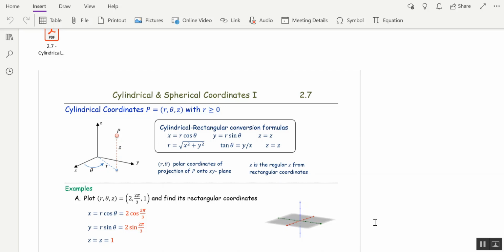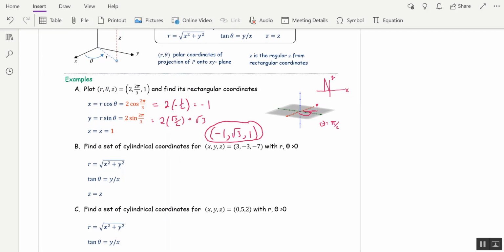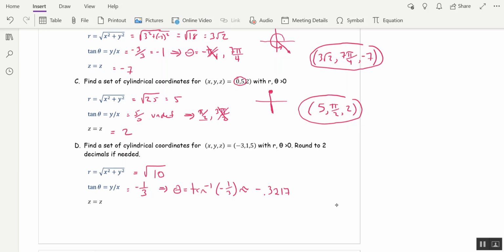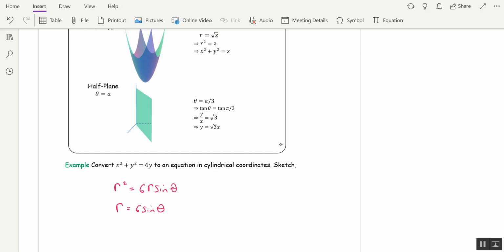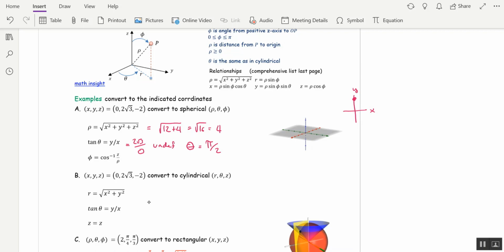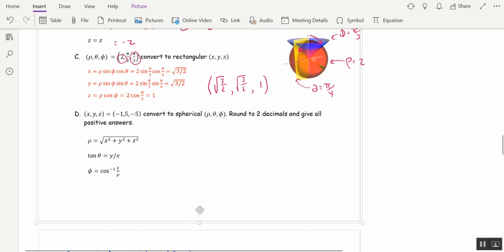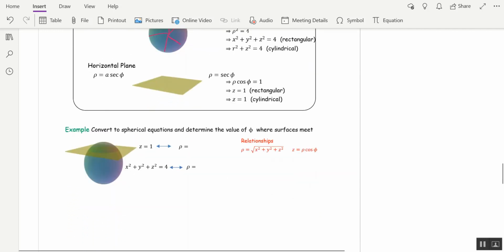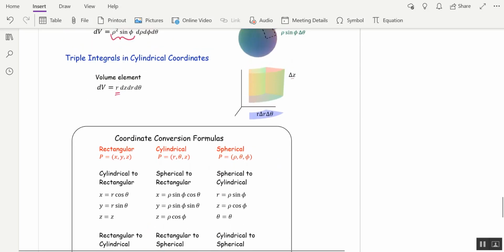Math 2A Section 2.7